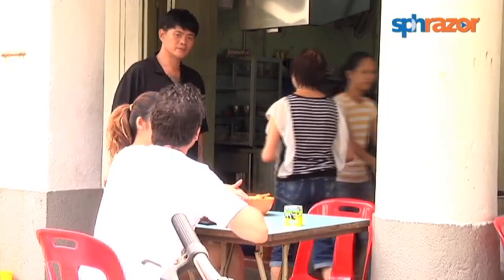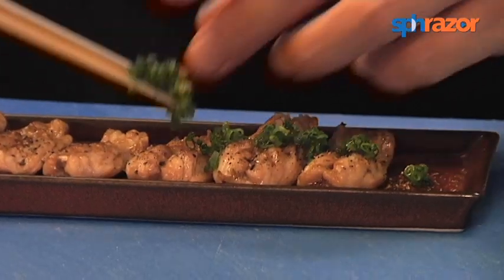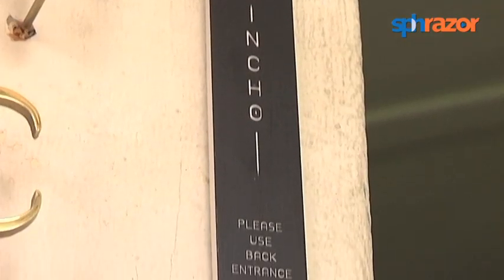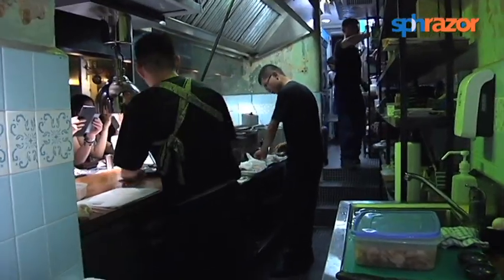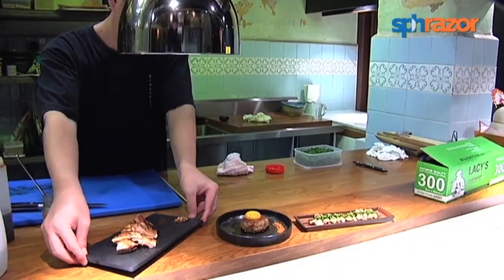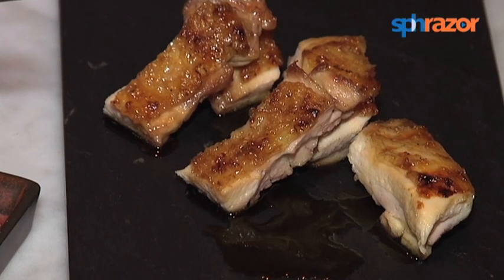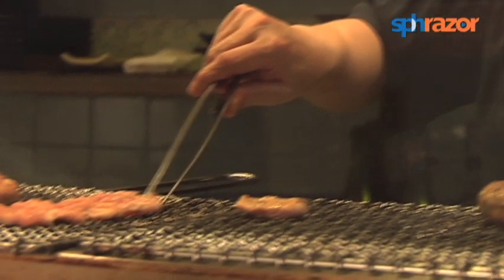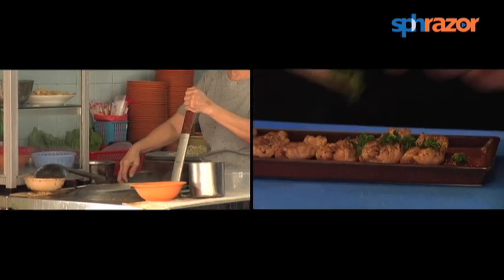Stealthy yakitori bar in old kopitiam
Japanese grilled chicken meets hearty mee pok in dual-concept restaurant Bincho at Hua Bee. Find out how the edgy yakitori bar managed to occupy the back half of 70-year old Hua Bee coffee shop.